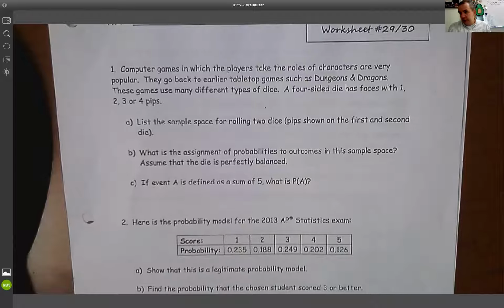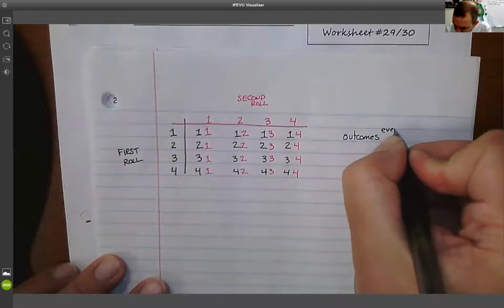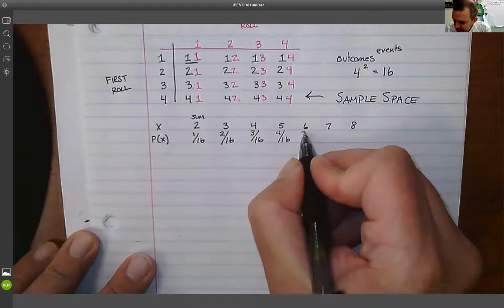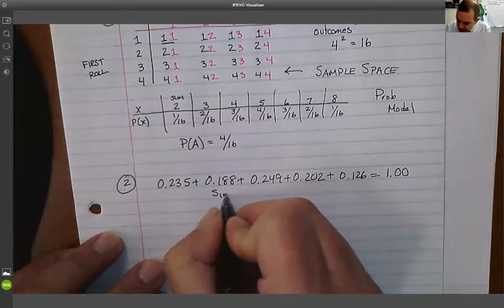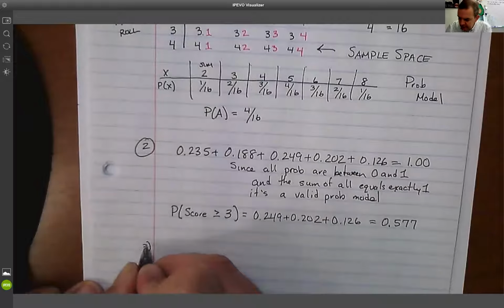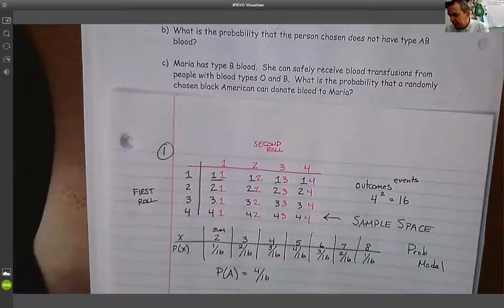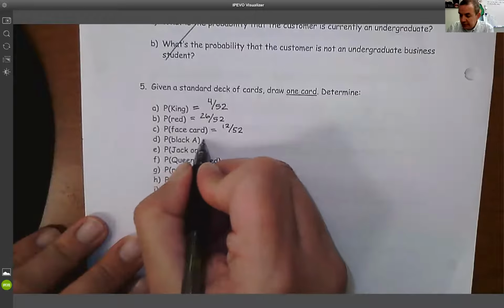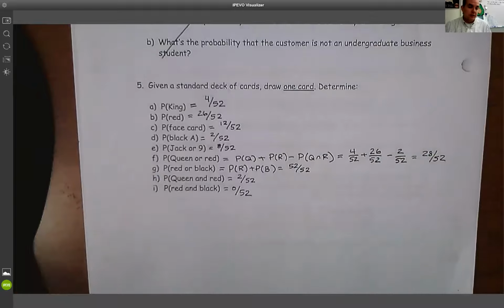Mr Oliver C5D5 Review